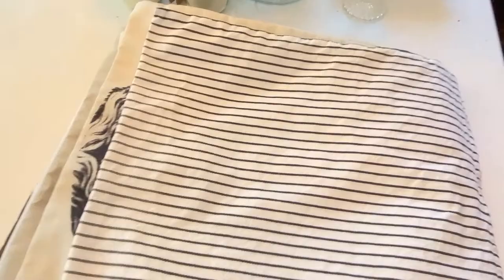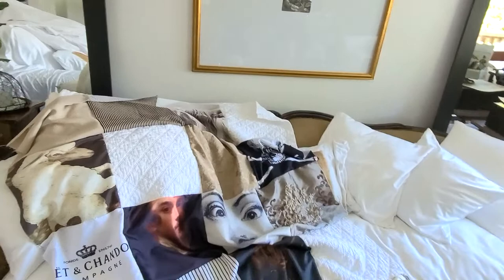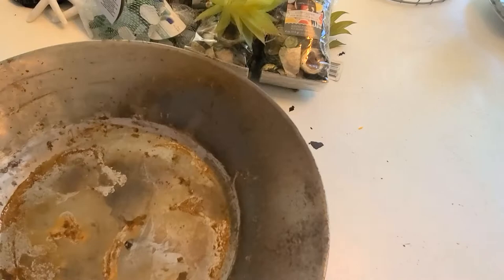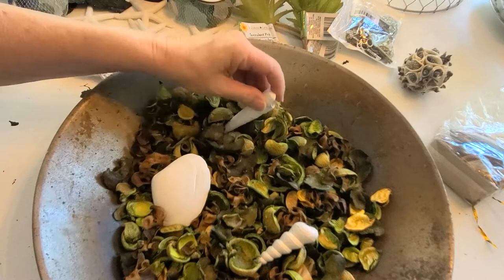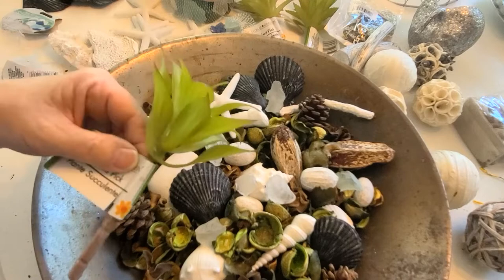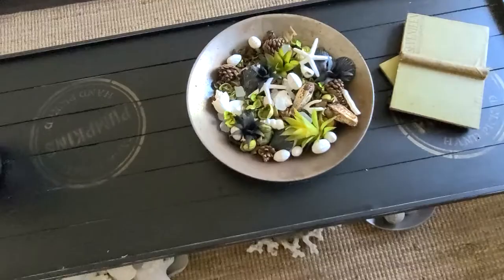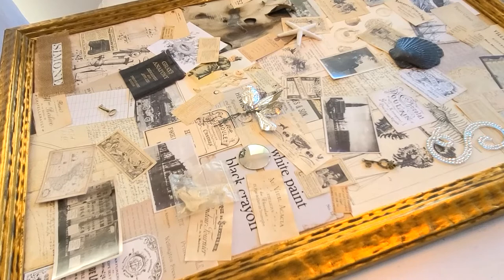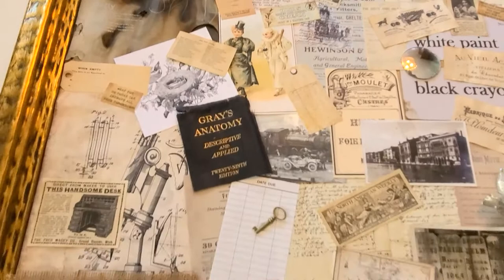Fabulous Fun Farmhousey DIY's! Super Cheap and Incredibly Easy!! Anyone Can Do These...Seriously!!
I show you how to make a super simple yet extraordinary quilt for soooo little money. I show you how to make the most gorgeous and expensive looking potpourri. And I show you how you can turn your fabulous little bits and bobs into an incredible piece of art!! All for next to no money!!! And they are fun to do!! Use Dollar Tree and Dollarama stuff, thrift store stuff, cheap online stuff...it will all look amazing when we are finished!!